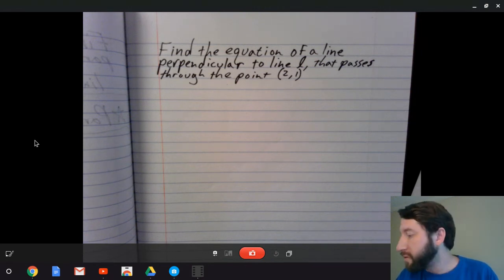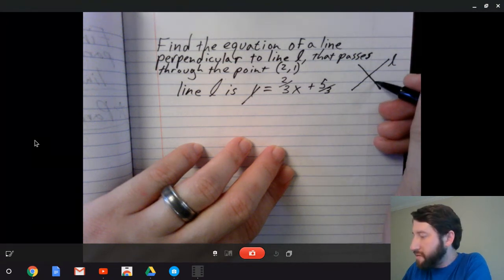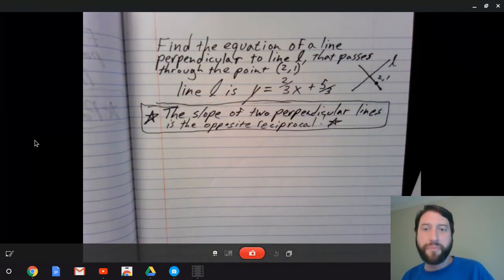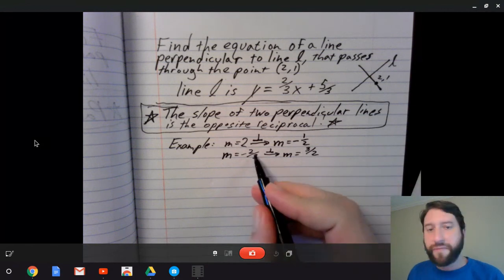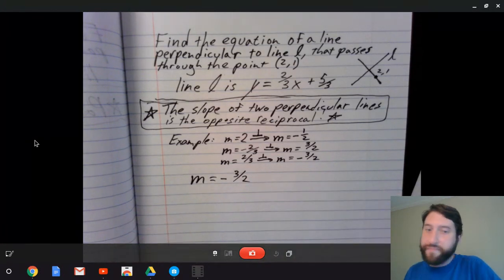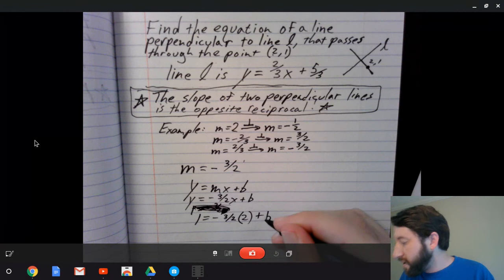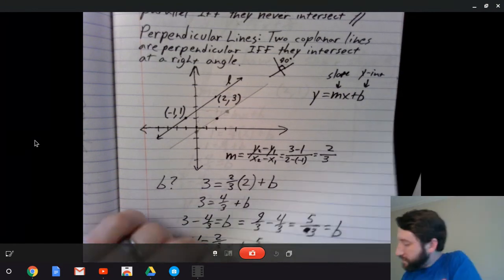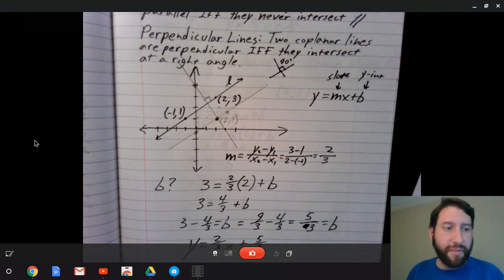Sep 15, 2017 11:56 AM - Edited